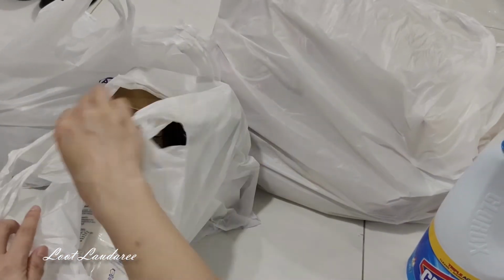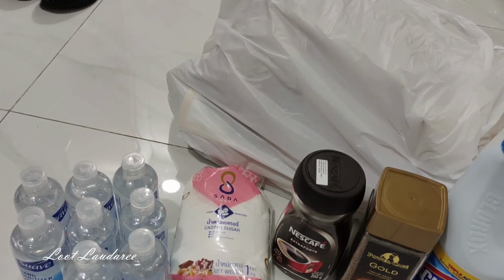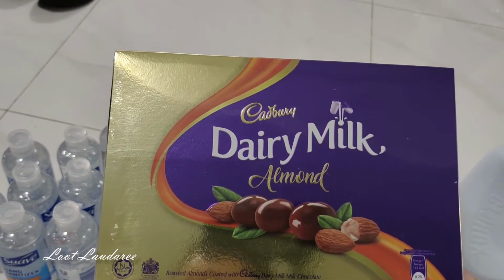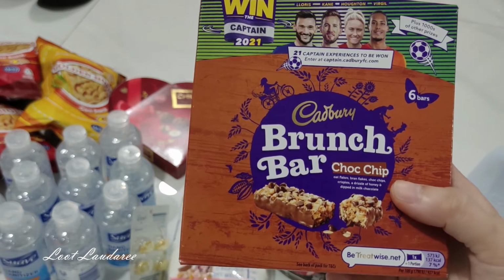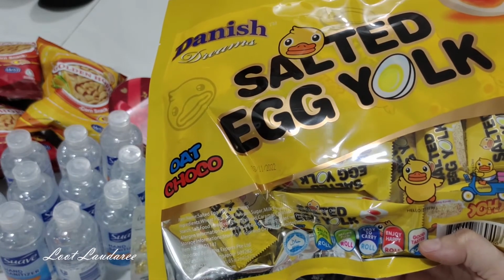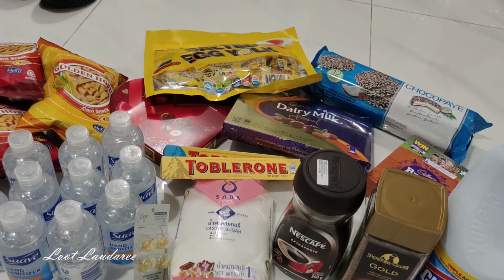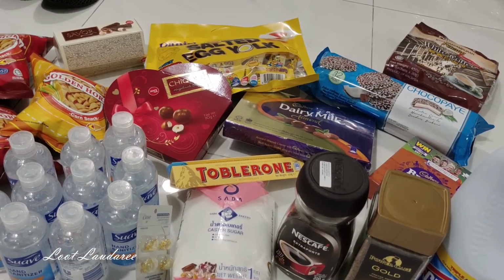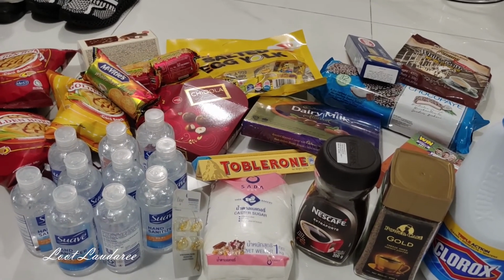VALUE$ GREAT DEAL $36.50 FOR ALL OF THESE!